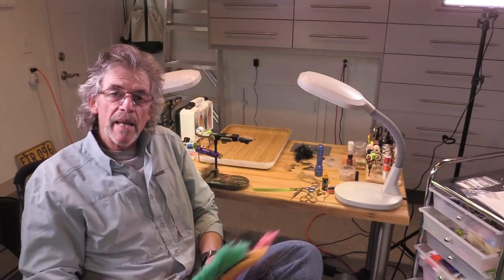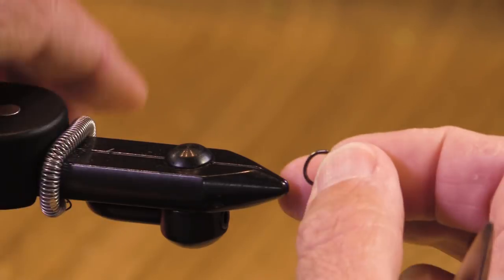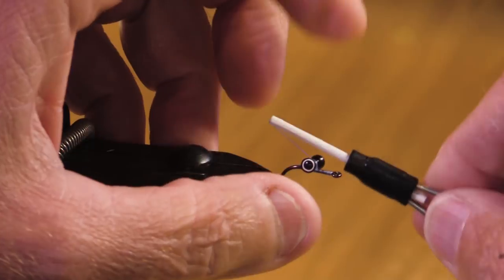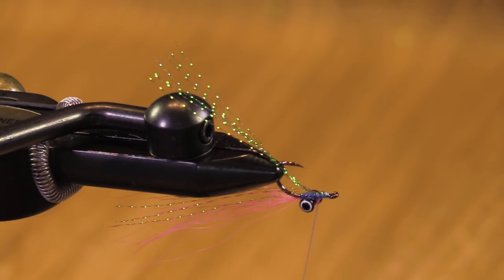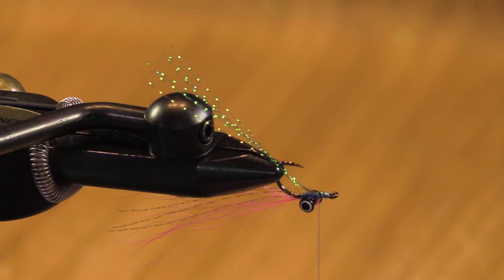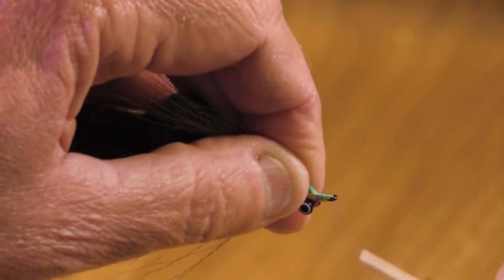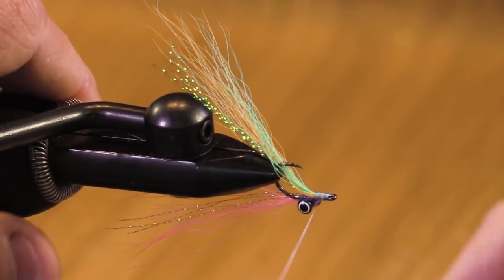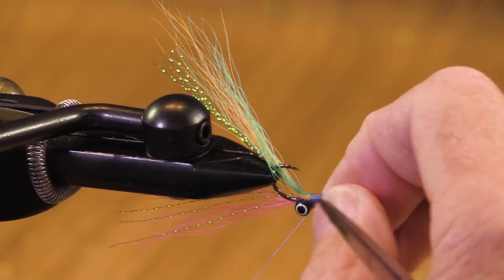Trout Clouser Baby Rainbow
In this video Jay Nicholas shows us how to tie a very effective Trout Clouser utilizing Pastel Bucktail. This fly will fish well on the swing or cast and stripped for Trout, BullTrout, Bass and Salmon. Enjoy!